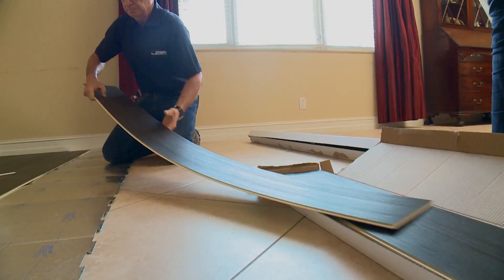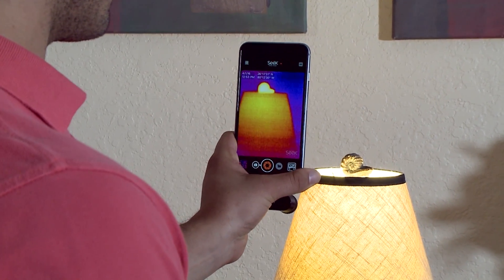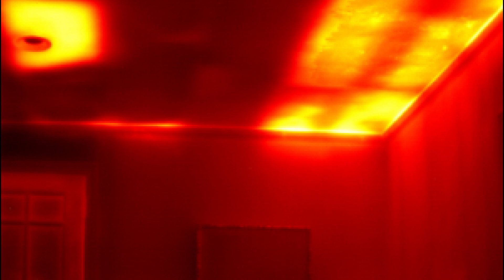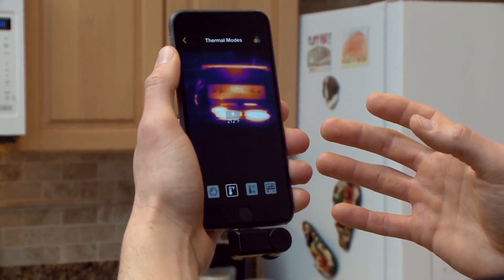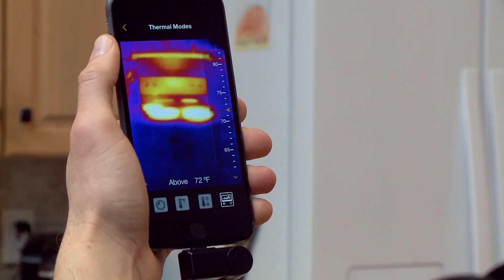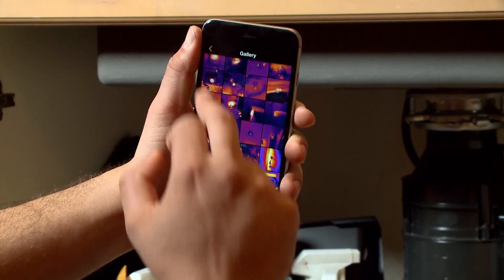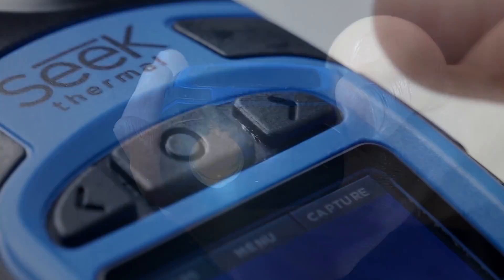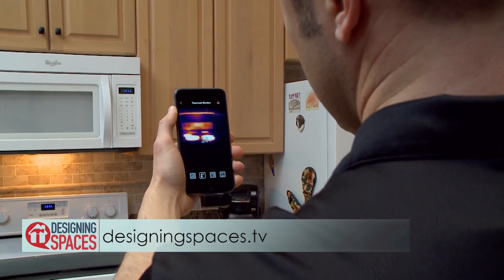Detecting Repairs in the Home with Thermal Imaging Cameras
Having a complete set of tools is just what the motivated DIYer needs, but what about detection? How do you know where there may be an electrical problem in a wall, or where your HVAC system has a leak? Used by professionals, a thermal imager can put you on the right track. People think thermal imaging is something for the military, police, and high end contractors, and some military thermal imaging gear can cost up to fifty thousand dollars. Innovations and advancements in infrared sensing technologies have made these cameras affordable and accessible to the average homeowner today. The Seek Compact is a small, lightweight camera that plugs directly into your iOS or Android device and uses a free app to turn it into a powerful thermal imager. The Seek Compact is also useful for camping, night applications, and other uses. Now homeowners have a versatile tool that opens up a whole new world of detection for a safe and efficient home.

103198